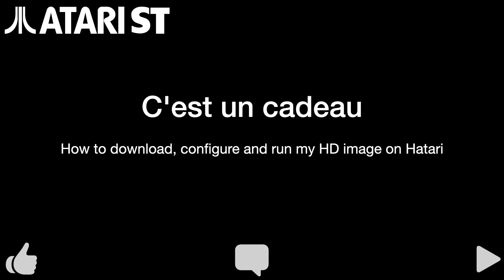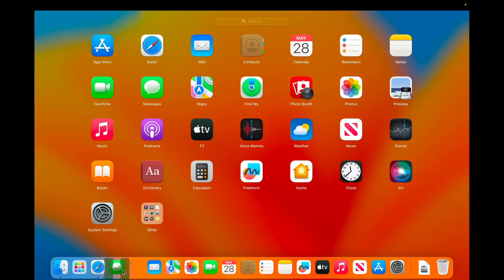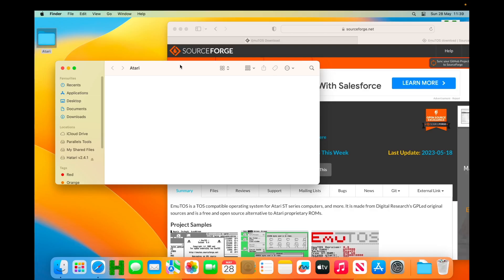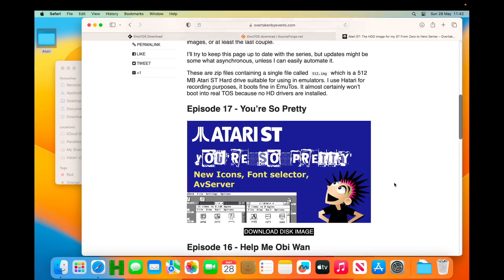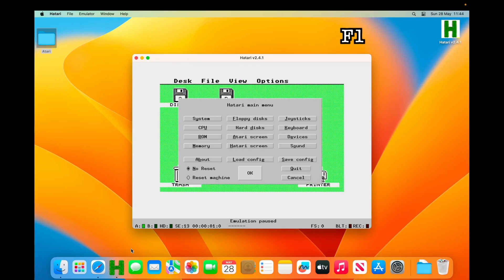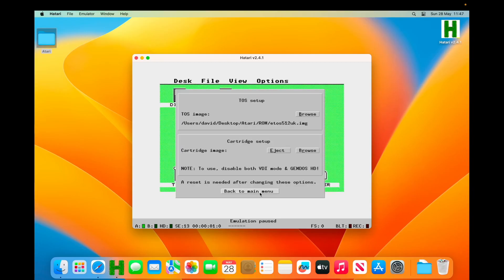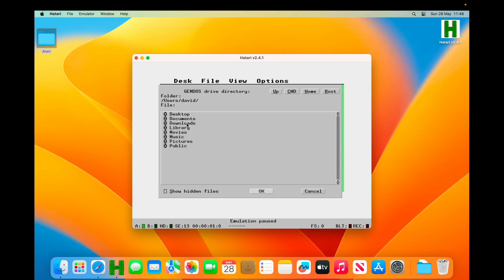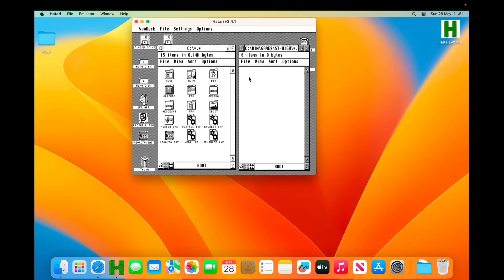Getting and using the hard drive image for my ST Zero to Hero Series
I've been asked to share the hard disk image for my YouTube series Atari ST from Zero to Hero.

This video contains instructions on where to find the hard disk image, and how to install Hatari and configure it to match my system.

_Chapters_

00:00 - Introduction
00:34 - Download and install Hatari
01:46 - Download the latest version of EmuTos
02:27 - Setting up a folder structure and storing the ROM
04:15 - Getting the HDD image
05:27 - Configuring Hatari to match my machine
09:24 - Reboot and test

_links_

Individual videos